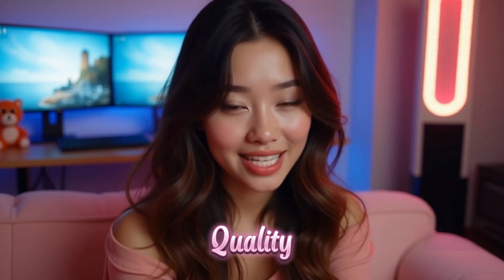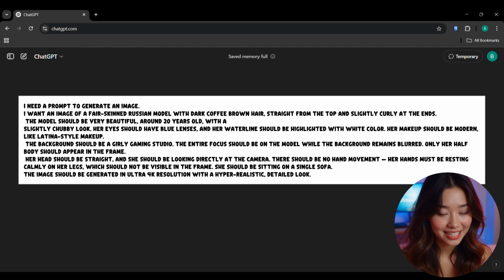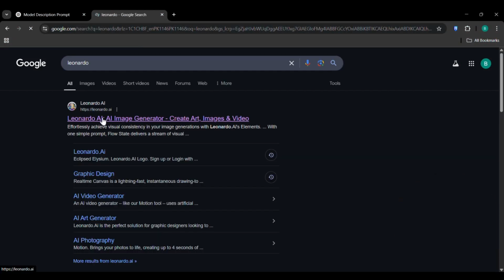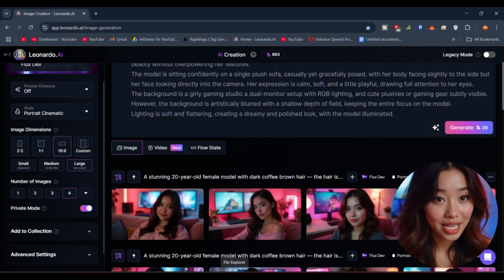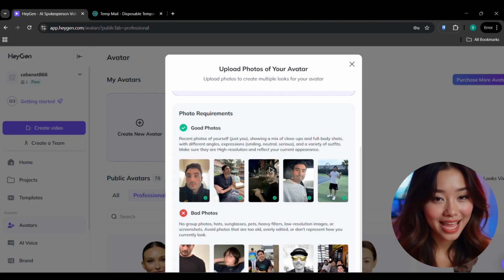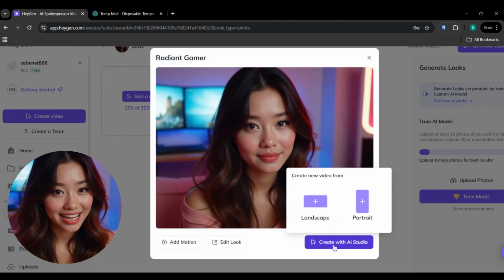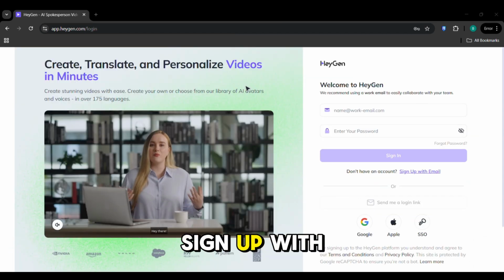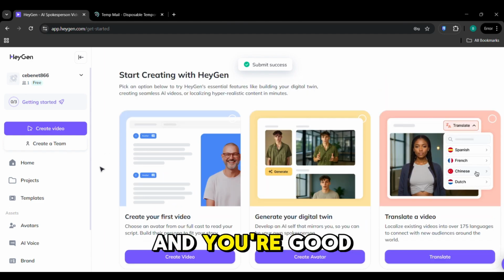Want Perfect Lipsync? Watch This High Quality Tutorial Now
🎥 How to Get Perfect Lip Sync Avatar Videos for Free! | Step-by-Step Guide

Hello guys! 👋 In this video, I’ve explained **how to create smooth, clear, and realistic lip-sync videos using your own AI avatar** – all without spending a single rupee 💸. From writing the perfect image prompt with ChatGPT to generating stunning model images on Leonardo AI, and finally syncing your voice using HeyGen AI – everything is covered in detail.

So, if you're struggling with temp mails, image uploads, or prompts – this tutorial will solve all your problems. Just follow each step till the end and you’ll be creating amazing avatar videos in no time! 💻✨

👇 TOOLS USED IN THIS VIDEO 👇
🔹 ChatGPT (for prompt creation):

🖼️ IMAGE PROMPT I USED
I want an image of a model with dark coffee brown hair, straight from the top and slightly curly at the ends. The model should be very beautiful, around 20 years old, with a slightly chubby look. Her makeup should be modern, like Latina-style makeup. The background should be a girly gaming studio. The entire focus should be on the model while the background remains blurred. The girl should be looking directly at the camera and using her hands to explain something, like we do when we are trying to make a point. She should be sitting on a single sofa.